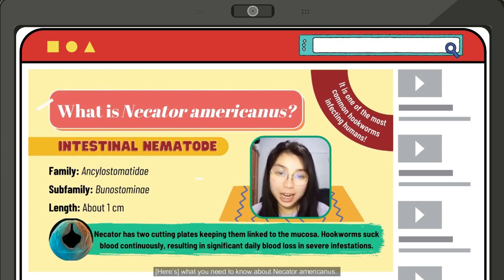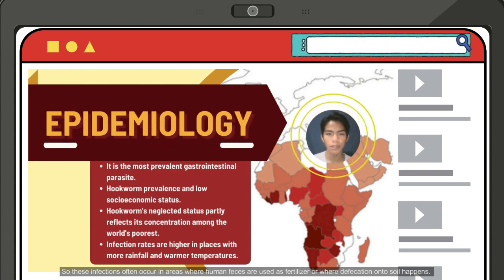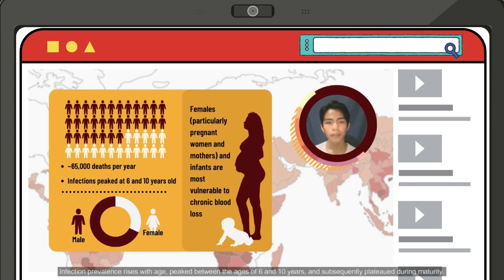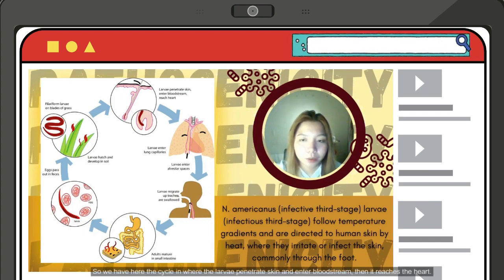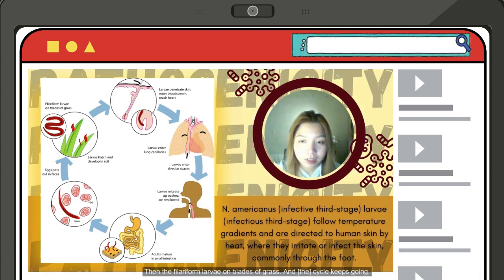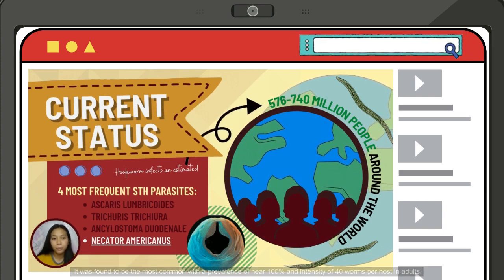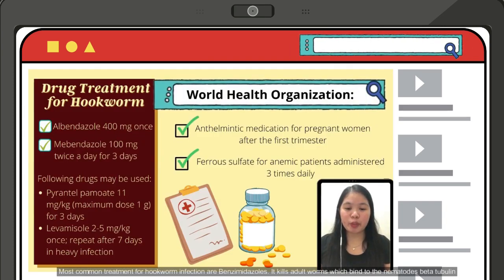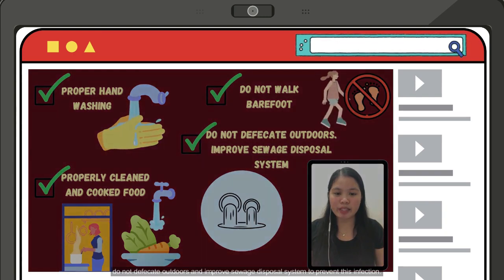Necator americanus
Necator americanus is an intestinal nematode parasite that infects humans. This hookworm with a length of about 1 cm sucks blood which leads to blood loss.

References:
- Ancylostoma and Necator :Parasitology - Hookworms.
- Bethony, Brooker, Albonico, Geiger, Loukas, Diemert and Hotez, (2006) Soil-transmitted helminth infections: ascariasis, trichuriasis, and hookworm, Lancet 367:1521–1532.
- Canada, P. H. A. of. (2012, April 30). Government of Canada.
- Centers for Disease Control and Prevention. (2020, September 23). CDC - Hookworm. Centers for Disease Control and Prevention.
- Correll, R. (2020, May 22). An Overview of Hookworm. Verywell Health.
- Esch, K., Brewer, M., & Petersen, C. (2014). Pathogenesis of Important Zoonoses. Pathobiology of Human Disease, 1083–1100.
- Hotez, P. J., Bethony, J., Bottazzi, M. E., Brooker, S., & Buss, P. (2005). Hookworm: “The Great Infection of Mankind.” PLoS Medicine, 2(3), e67.
- John, David T. and William A. Petri, Jr. Markell and Voge’s Medical Parasitology: Ninth Edition. St. Louis:Saunders Elsevier, 2006.
- Life cycle of the human hookworm N. americanus | download ... (n.d.). Retrieved
- Mationg, M.L.S., Tallo, V.L., Williams, G.M. et al. The control of soil-transmitted helminthiases in the Philippines: the story continues. Infect Dis Poverty 10, 85 (2021).